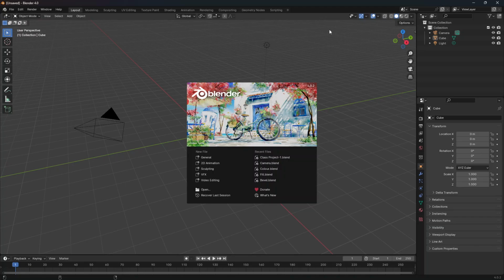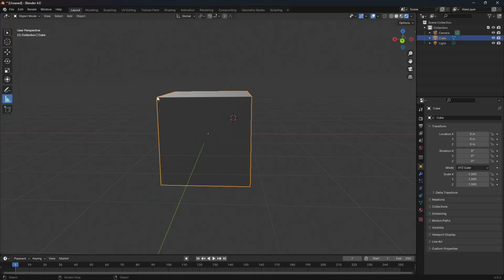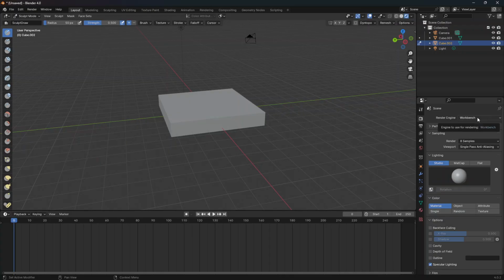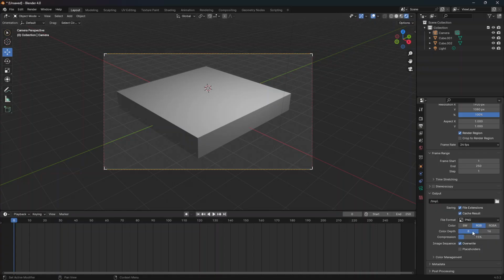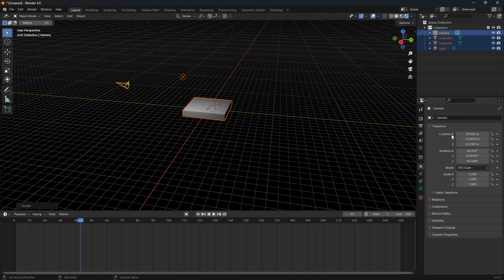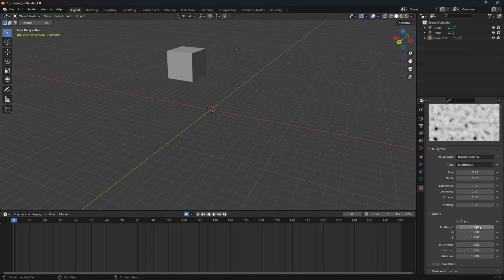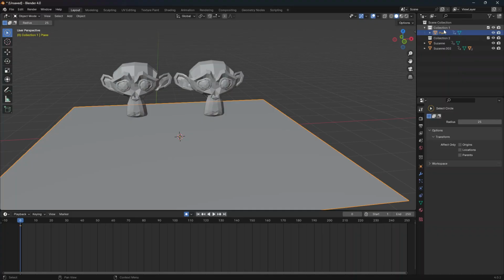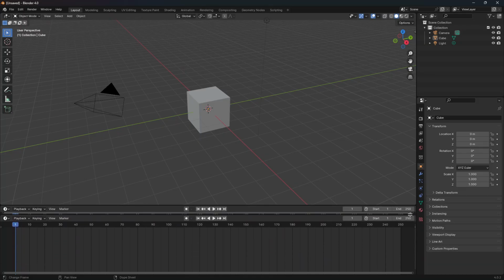Blender Essentials Tutorial : A Complete Tour of the Interface and Default Startup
Welcome back to the Blender Essentials series. Before you can master 3D modeling and animation, you need to understand the environment you are working in. In this tutorial, we take a deep dive into the Blender interface, explaining how to utilize workspaces effectively and how to configure your default startup file to optimize your workflow from the moment you open the software.

Understanding the layout and knowing how to customize it will drastically reduce your production time and make complex projects much easier to manage.

What You Will Learn In This Lesson:

A complete breakdown of the main interface, including the Outliner, Properties panel, and Timeline.

How to navigate and switch between Blender's specialized pre-built workspaces (Modeling, Sculpting, UV Editing, Shading, etc.).

Step-by-step instructions on how to create, customize, and arrange your own personalized workspaces.

How to set up your preferred camera, lighting, and interface settings.

The exact method to save your custom scene as the default startup file so it loads perfectly every time you launch the program.

Video Chapters / Timestamps:
0:00 - Introduction to the Blender Interface
1:15 - Overview of the Default Layout and Regions
4:00 - Understanding the Outliner and Properties Panels
6:30 - Exploring Pre-Built Workspaces for Different Tasks
9:15 - How to Create and Customize Your Own Workspace
12:10 - Setting Up Your Ideal Startup Scene
14:30 - Saving Your Default Startup Preferences
15:45 - Summary and Next Steps